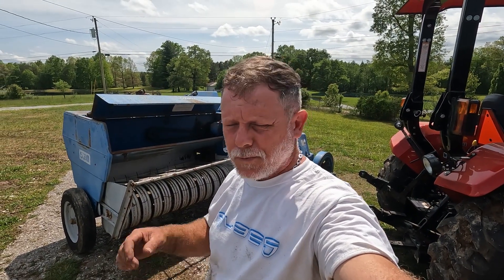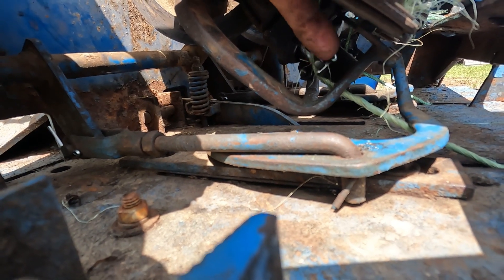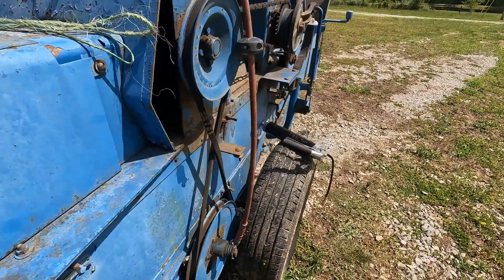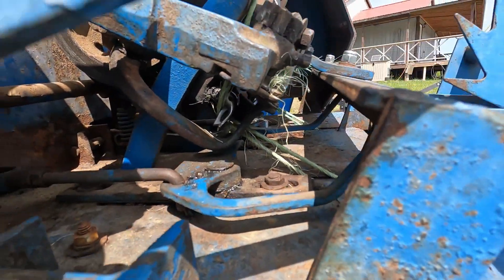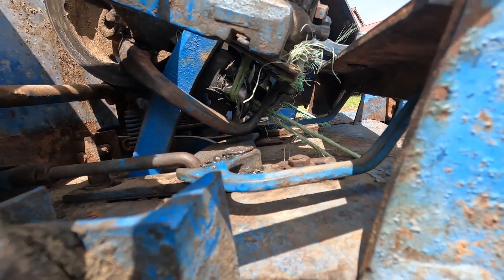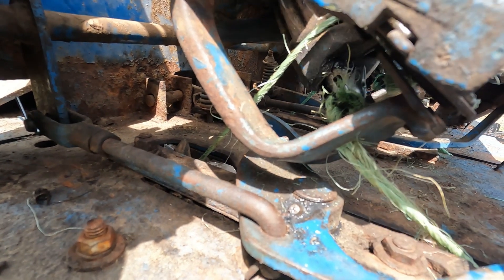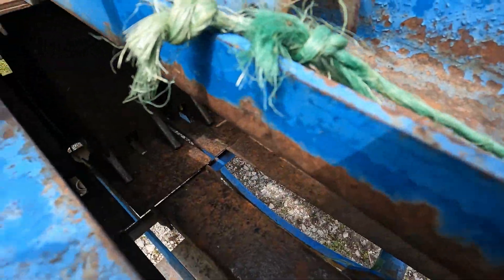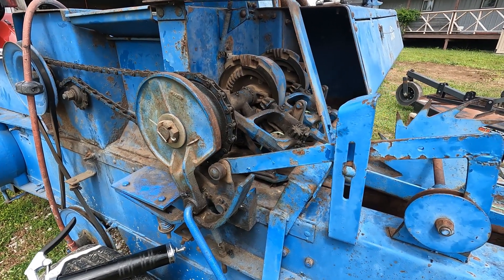Ford 530 Hay Baler Knotter Function Test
In this video we cover  our Ford 530 hay baler function testing the knotter